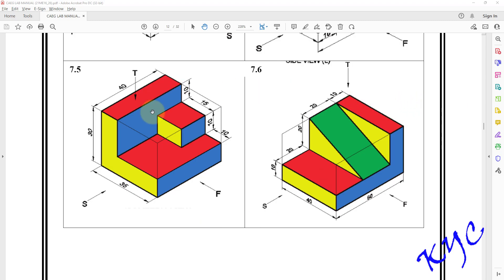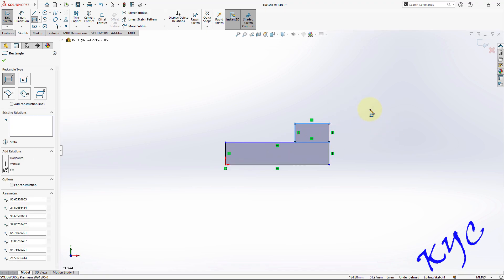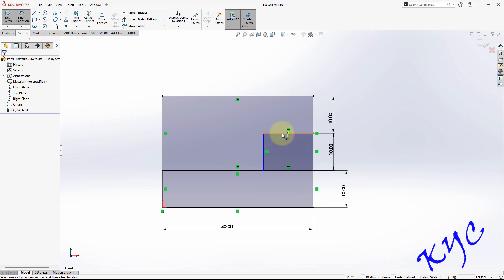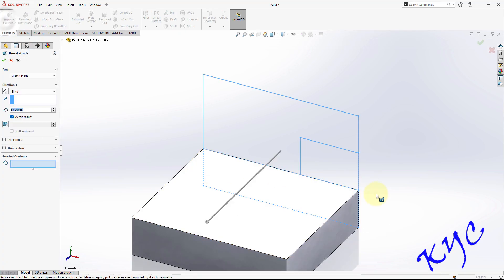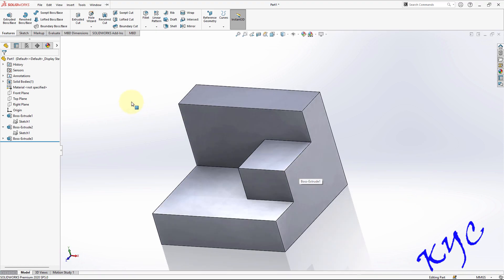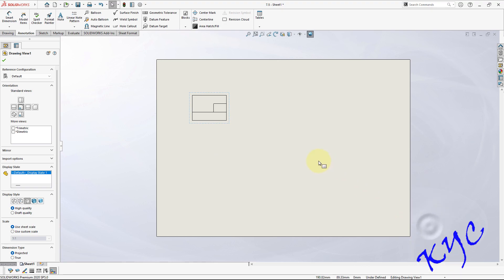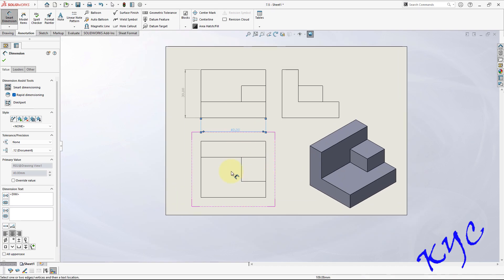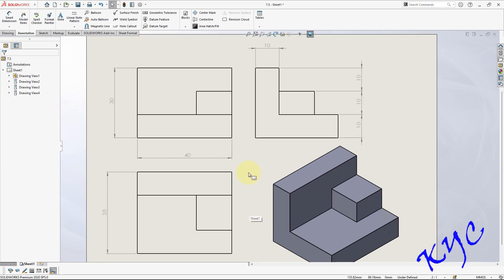Conversion of Isometric View to Orthographic Views 7.5 in Solidworks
Conversion of Isometric View to Orthographic View in Solidworks for First Year Engineering Students. Computer Aided Engineering Drawing, Machine drawing, Engineering Visualization.